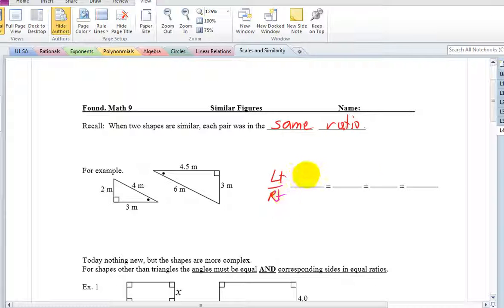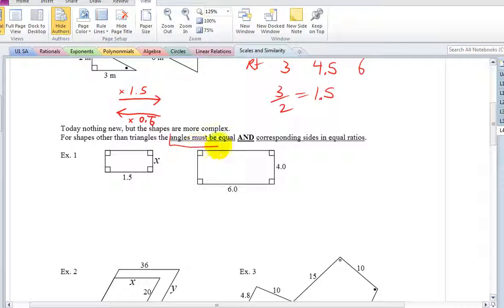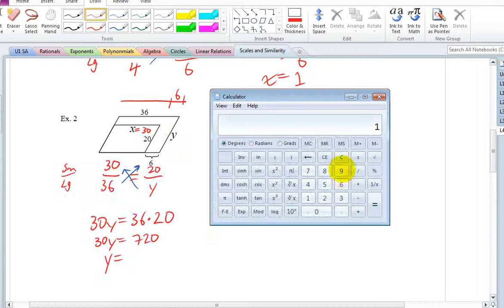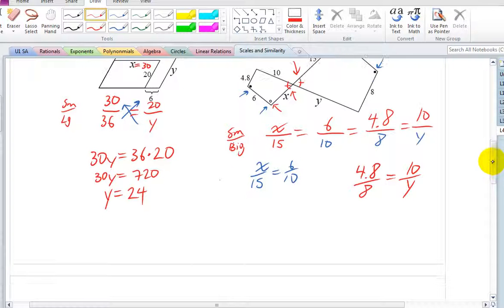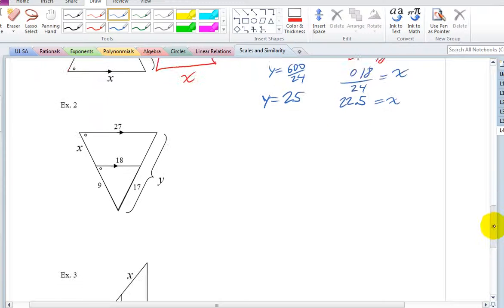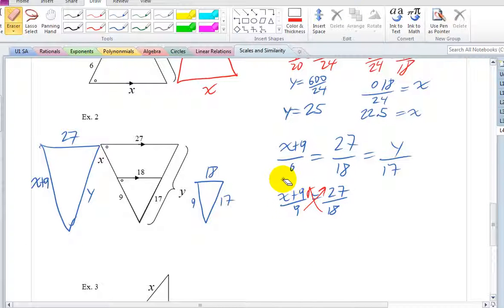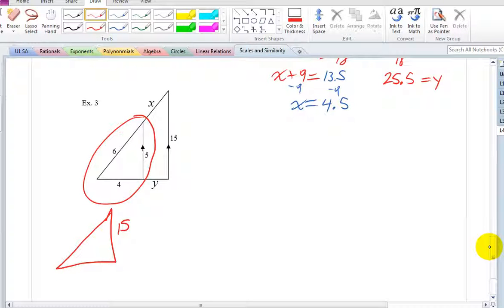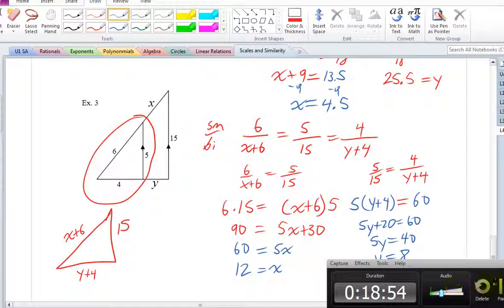L4 Similar Figures